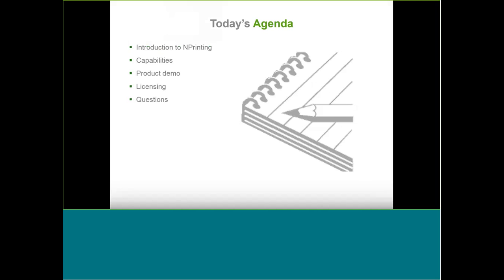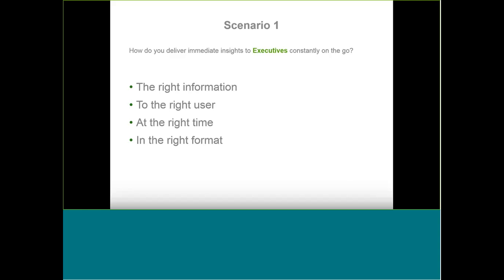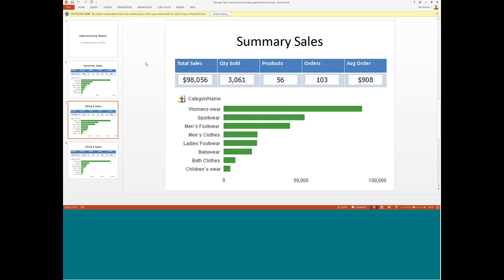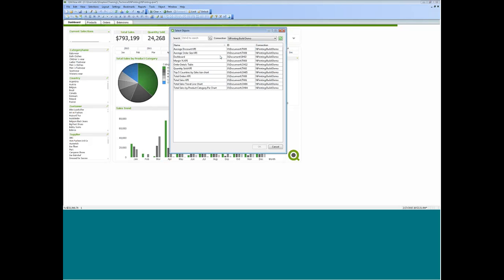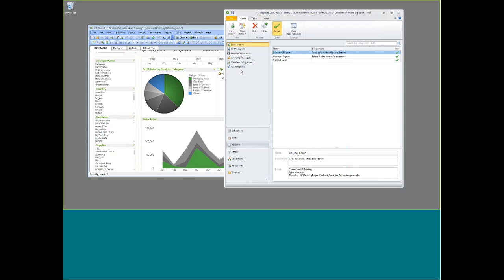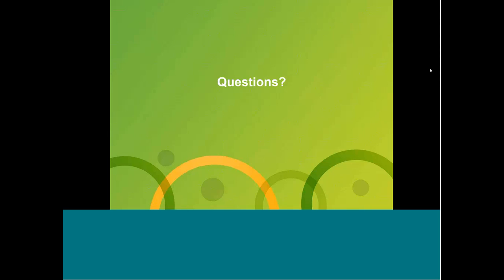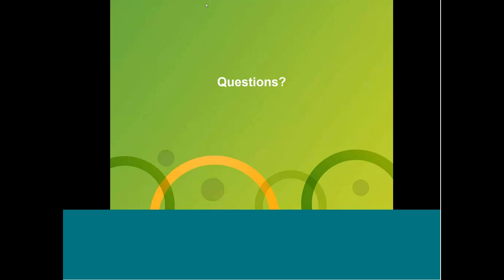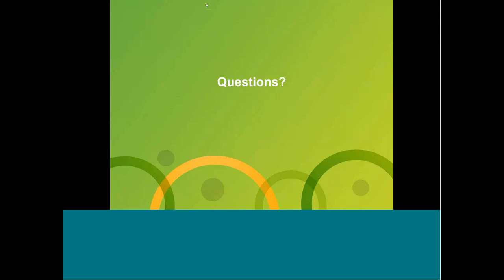Getting Started with QlikView NPrinting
With NPrinting, QlikView can serve as a single system for both interactive analytics and reporting, allowing organizations to retire redundant systems and save significant costs. This webinar will demonstrate reporting and creation via NPrinting.